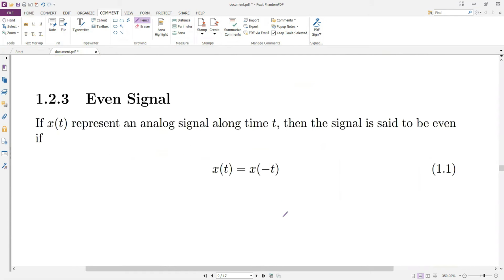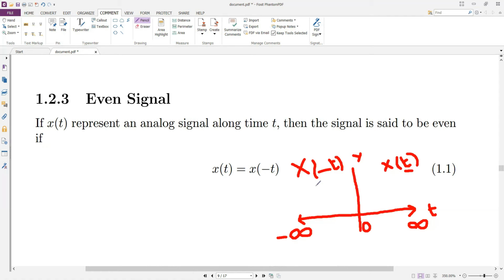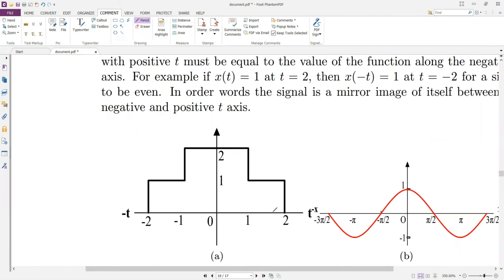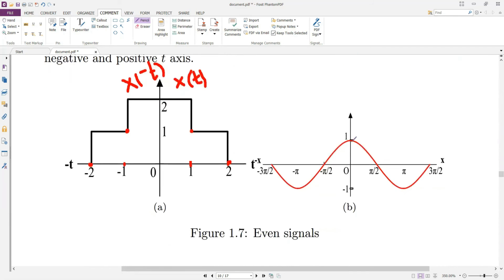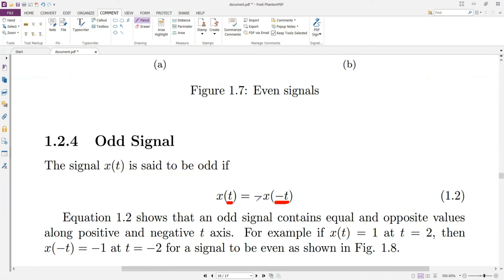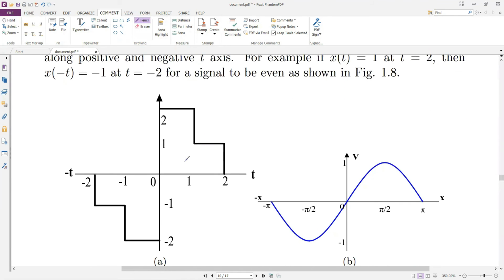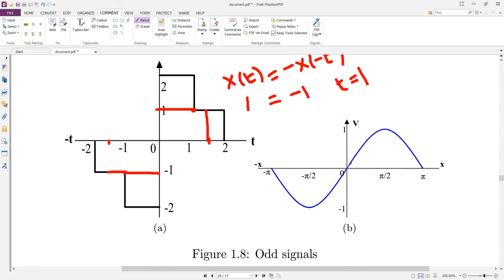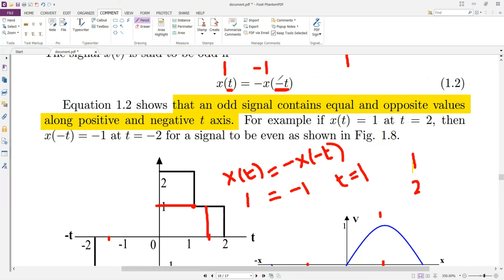Signals and Systems: Even and Odd Signals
This video gives information about Even and Odd signals